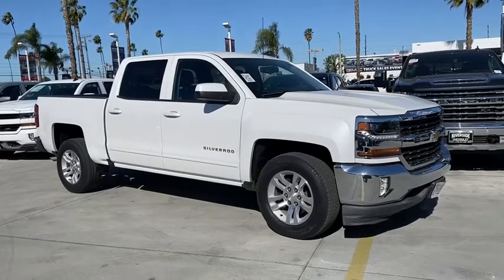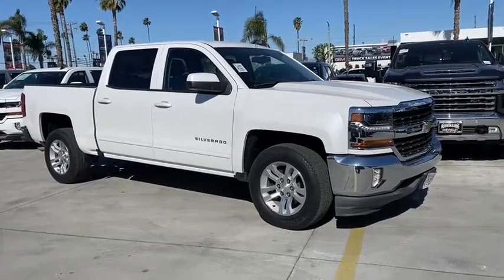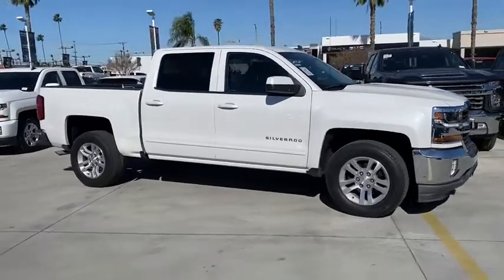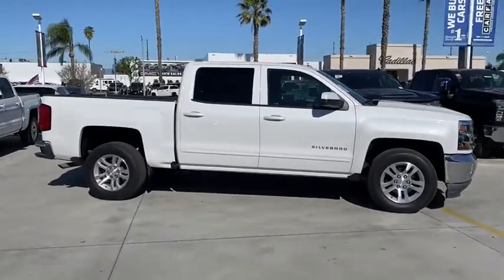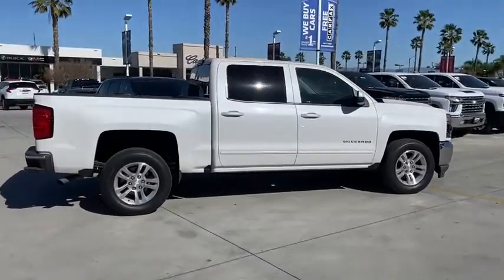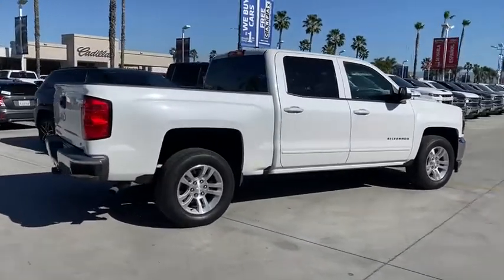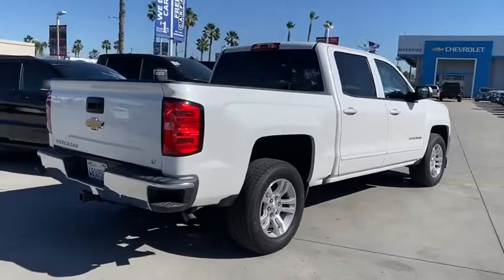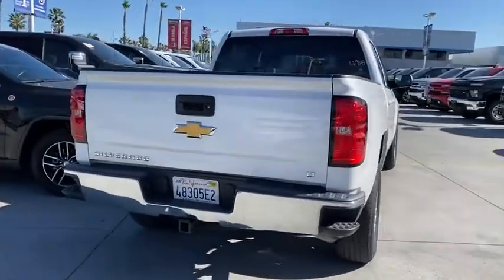2017 Chevrolet Silverado 1500 Fontana, Redlands, Ontario, Moreno Valley, San Bernardino, Riverside,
Summit White Used 2017 Chevrolet Silverado 1500 available in Riverside, California at Riverside Chevrolet. Servicing the Fontana, Redlands, Ontario, Moreno Valley, San Bernardino, CA area.
2017 Chevrolet Silverado 1500 LT - Stock#: AP706 - VIN#: 3GCPCREC4HG202666

Riverside Chevrolet
8200 Auto Dr

**Back Up Camera**, **Bluetooth/USB Equipped**, **Keyless Remote Entry**, **Touch Screen Display**, **Tow Package**, **Call Us At **, 172 Point Certified Inspection, **Fresh Oil and New Oil Filter**, **Freshly Detailed**, **Tinted Windows**, **Non-Smoker**, **Dealer Serviced**, **Vehicle Sold As Equipped Including One Key. Additional Equipment Will Be At Purchaser's Expense**, Riverside Chevy Edge $795.00, Lojack Services $995.00, 6-Speed Automatic Electronic with Overdrive, Jet Black w/Cloth Seat Trim.brLT Clean CARFAX. Priced below KBB Fair Purchase Price! Odometer is 6365 miles below market average!brbrbrAwards:br * 2017 KBB.com 10 Most Awarded Brands To see more quality vehicles like this one right here go or call us at to speak to one of our friendly representatives.brbrThis vehicle has the following features and options: All Star Edition (110-Volt AC Power Outlet, Dual-Zone Automatic Climate Control, Electric Rear-Window Defogger, Remote Vehicle Starter System, Theft Deterrent System (Unauthorized Entry), and Thin Profile LED Fog Lamps), Preferred Equipment Group 1LT (150 Amp Alternator, 4.2 Diagonal Color Display Driver Info Center, 6 Speaker Audio System, Bluetooth For Phone, Body Color Bodyside Moldings, Body-Color Door Handles, Body-Color Mirror Caps, Body-Color Power Adjustable Heated Outside Mirrors, Chrome Grille Surround, Color-Keyed Carpeting w/Rubberized Vinyl Floor Mats, Deep-Tinted Glass, Driver & Front Passenger Illuminated Vanity Mirrors, EZ Lift & Lower Tailgate, Front Chrome Bumper, HD Radio, Leather Wrapped Steering Wheel w/Cruise Controls, Manual Tilt Wheel Steering Column, OnStar 3 Months Guidance Plan, OnStar w/4G LTE, Power Windows w/Driver Express Up, Rear 60/40 Folding Bench Seat (Folds Up), Rear Chrome Bumper, Rear Vision Camera, Rear Wheelhouse Liners, Remote Keyless Entry, Remote Locking Tailgate, Single Slot CD/MP3 Player, and Steering Wheel Audio Controls), Trailering Package (Heavy-Duty Rear Locking Differential), 6-Speed Automatic Electronic with Overdrive, Jet Black w/Cloth Seat Trim, 10-Way Power Driver's Seat Adjuster, 3.42 Rear Axle Ratio, 4 Movable Upper Cargo Tie Downs, 40/20/40 Front Split Bench Seat, 4-Wheel Disc Brakes, 6 Speakers, ABS brakes, Air Conditioning, Alloy wheels, AM/FM radio: SiriusXM, Auxiliary External Transmission Oil Cooler, Bodyside moldings, Bose Speaker System, Brake assist, Bumpers: chrome, CD player, Cloth Seat Trim, Compass, Delay-off headlights, Driver door bin, Driver vanity mirror, Dual front impact airbags, Dual front side impact airbags, Electronic Stability Control, Emergency communication system, Exterior Parking Camera Rear, Front anti-roll bar, Front Center Armrest w/Storage, Front License Plate Kit, Front reading lights, Front wheel independent suspension, Fully automatic headlights, Heated door mirrors, Heated Driver & Front Passenger Seats, Heavy Duty Suspension, High-Intensity Discharge Headlights, Illuminated entry, Integrated Trailer Brake Controller, LED Cargo Box Lighting, Low tire pressure warning, Manual Tilt/Telescoping Steering Column, MP3 decoder, Occupant sensing airbag, Outside temperature display, Overhead airbag, Overhead console, Panic alarm, Passenger door bin, Passenger vanity mirror, Power door mirrors, Power steering, Power windows, Premium audio system: Chevrolet MyLink, Radio data system, Radio: AM/FM 8 Diagonal Clr Touch Nav, Radio: AM/FM 8 Diagonal Color Touch Screen, Rear reading lights, Rear seat center armrest, Rear step bumper, Remote keyless entry, SiriusXM Satellite Radio, Speed control, Speed-sensing steering, Split folding rear seat, Steering wheel mounted audio controls, Tachometer, Tilt steering wheel, Traction control, Trip computer, Variably intermittent wipers, Voltmeter, Wheel Locks (Set of 4) (LPO), and Wheels: 18 x 8.5 Bright-Machined Aluminum.